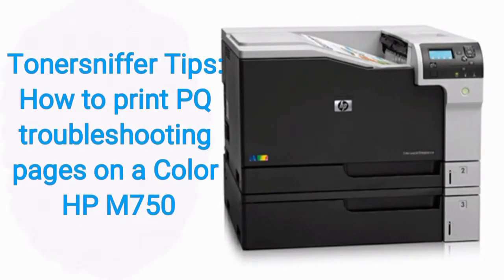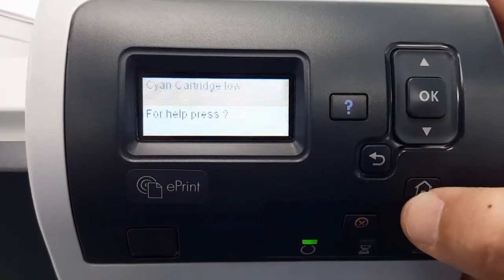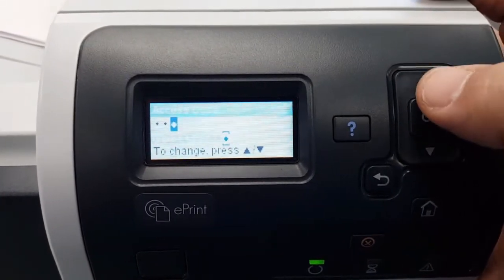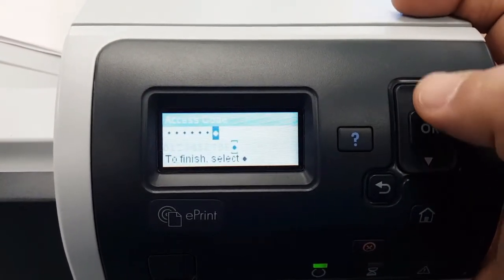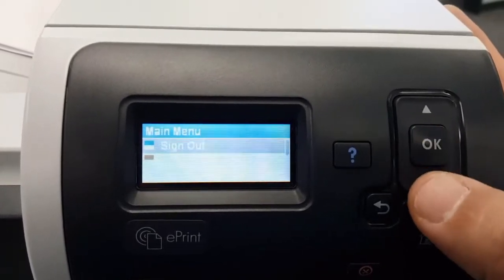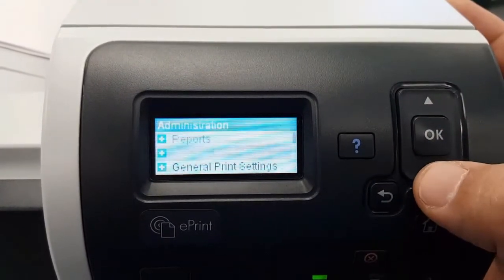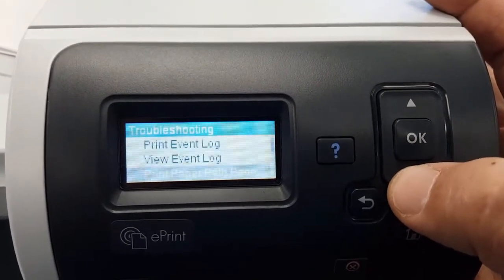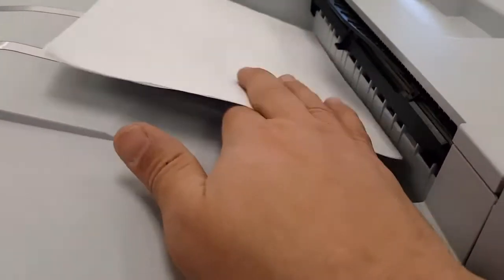HP Color LJ M750 Printing Troubleshooting Pages: Tonersniffer Tips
This video will show you how to print PQ print quality troubleshooting pages to help you determine where the print quality issue is on your HP Color LJ M750. Please watch my future video use these pages to fix your print quality issue with these pages.

Steps:

Press the main menu or home key.
Make sure “sign in” is highlighted and press ok.
Scroll down to “service access code” and press ok.
Using the up and down and ok keys enter 11075013 and press ok one last time.
After signing in scroll down to “Administration” and press ok.
Scroll down to “troubleshooting” and press ok.
Scroll down to “print quality pages” and press ok.
Print “PQ troubleshooting” and/or “print diagnostic page” and press ok.